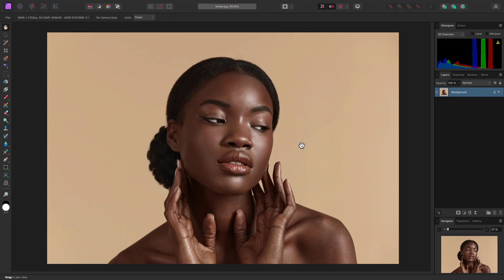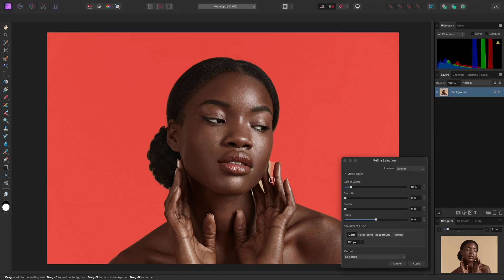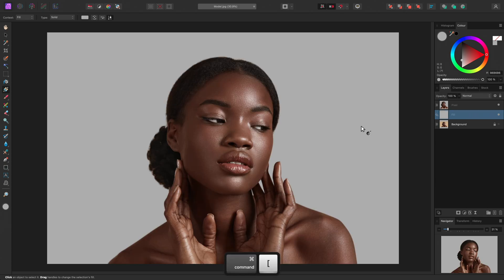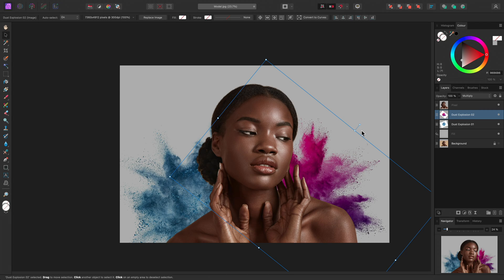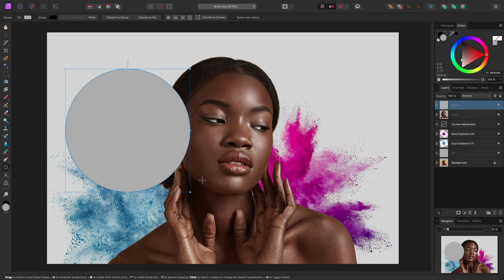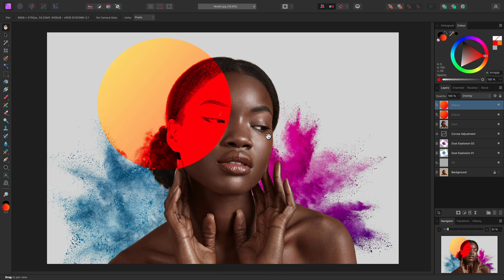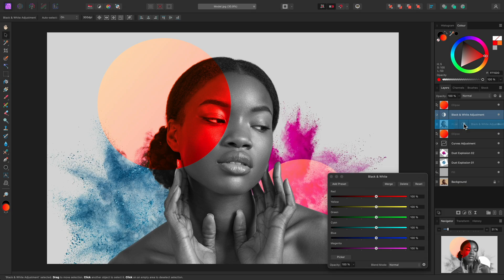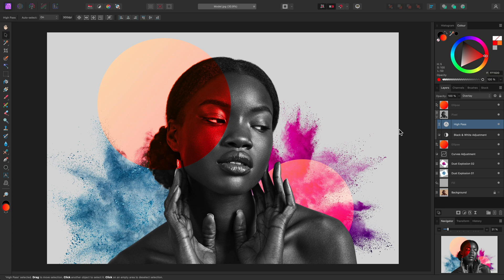Digital Collage (Affinity Photo)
Learn how to produce an eye-catching digital collage composition in Affinity Photo.

Credits: Imagery from Shutterstock.